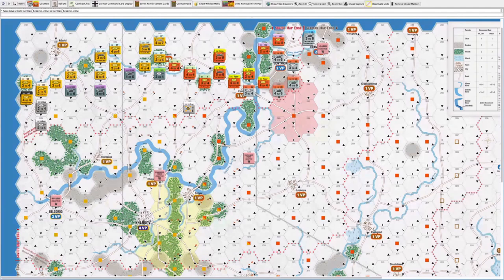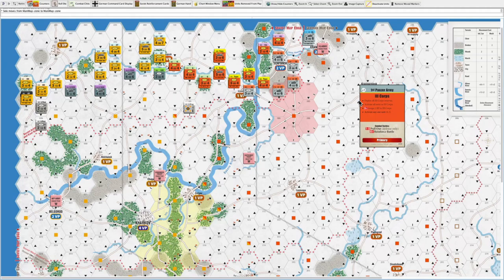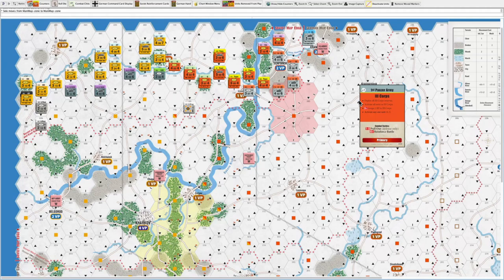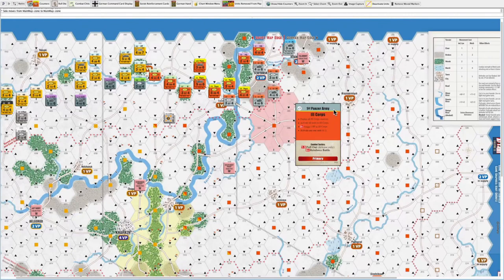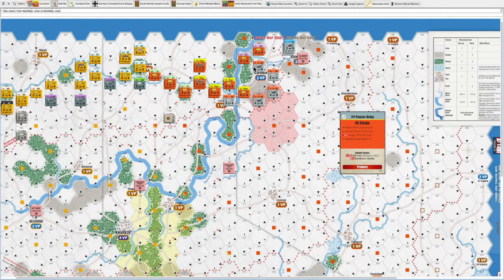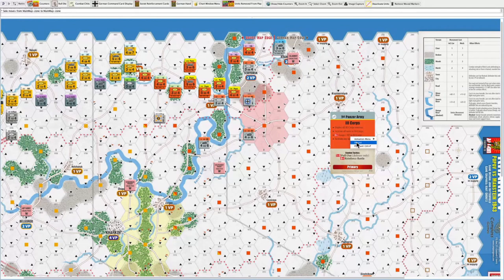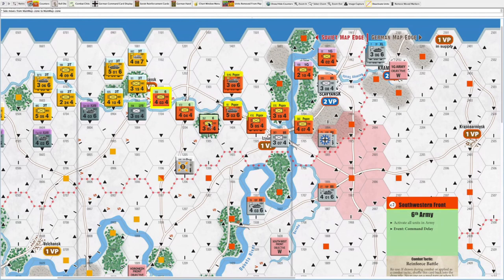Compass Games Learn to Play 18: Enemy Action: Kharkov - German Solo